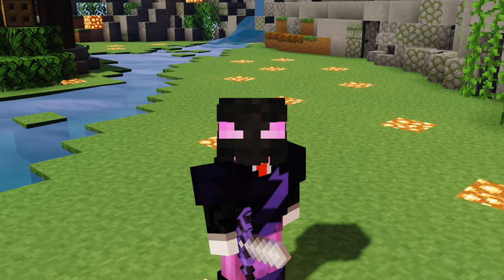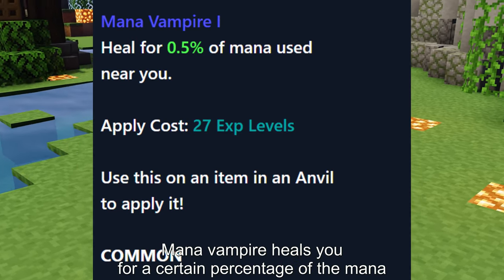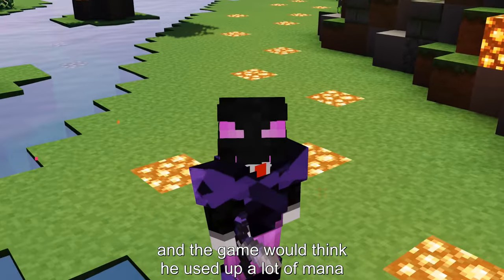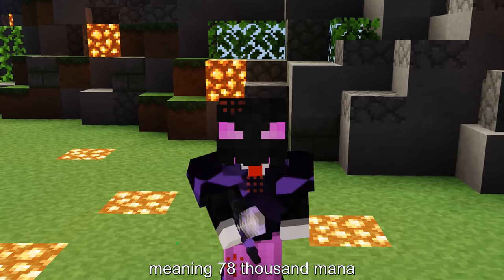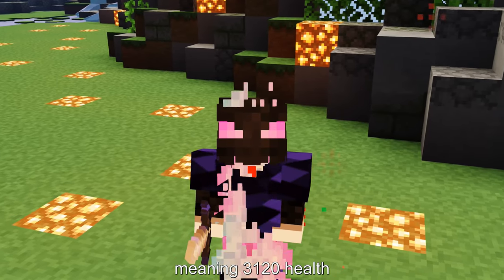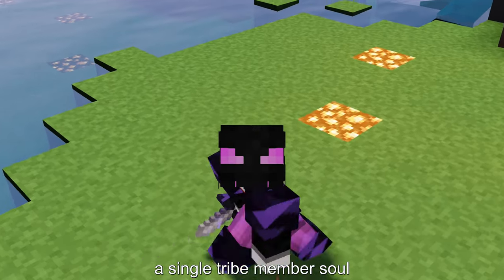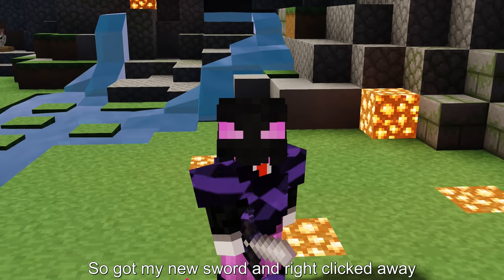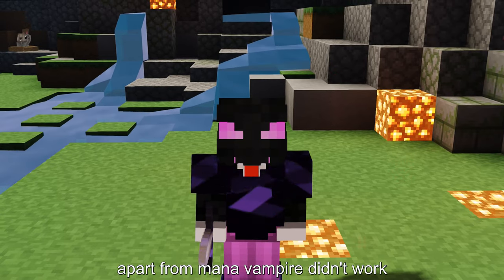Testing the LIMITS of the new Broken META(Hypixel Skyblock)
This sword is absolutely insane though
Refraction please no copy striking
Also sorry about saying necromancy sword instead of necromancer sword
also for saying *and instead of *with
With this weapon you don't even need a scylla
You could probably survive voidglooms easily now

I also have weekly giveaways on my server so you should join now if you want to win

TIMESTAMPS
0:00 New meta weapon in skyblock
1:30 Outro